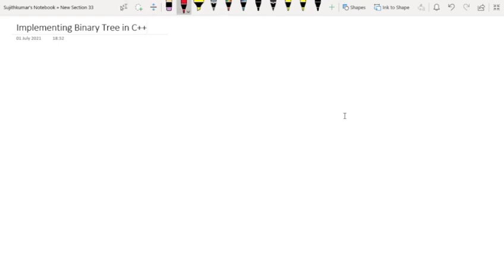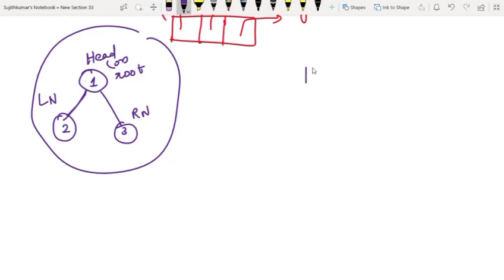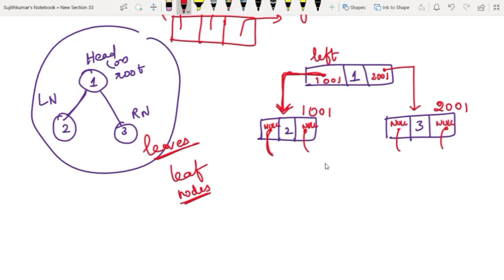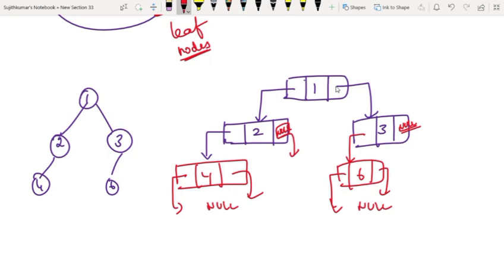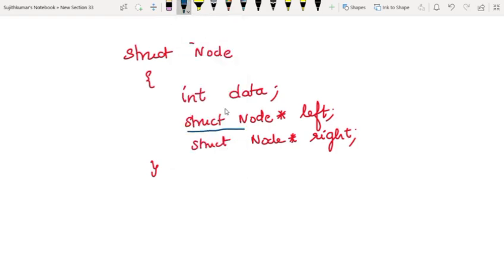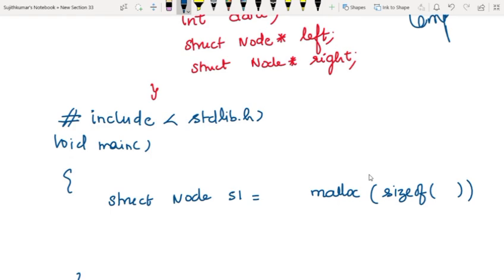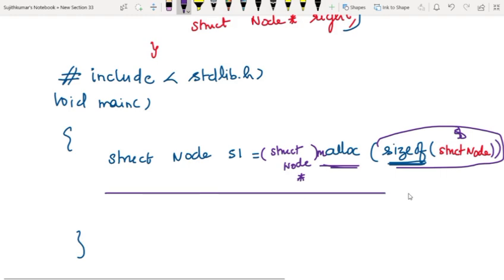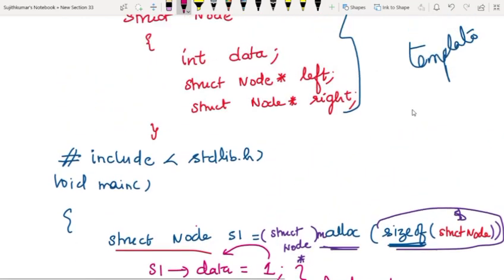Binary Tree Implementation in C/C++ | Linked List Approach | DSA Lecture 33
Learn how to implement a Binary Tree from scratch! In this Data Structures and Algorithms (DSA) tutorial, we move beyond theory and look at the actual code implementation using C and C++.
We explain how to use self-referential structures and dynamic memory allocation (malloc) to build a non-linear tree structure. This lecture is perfect for intermediate students who want to understand how trees are managed in the computer's memory.
Key Topics Covered:
✅ Linked List vs. Tree implementation.
✅ Designing a 3-field Node (Data, Left, Right).
✅ Understanding Self-Referential Structures.
✅ Using malloc and sizeof for dynamic nodes.
✅ Connecting nodes using the Arrow (-) operator.
✅ The importance of NULL pointers for leaf nodes.
📍 Timestamps:
00:00 - Introduction to Binary Tree Implementation
01:03 - Linked List Approach for Trees
02:30 - The 3 Fields of a Tree Node
03:52 - Visualizing Memory Addresses and Pointers
05:32 - What are Leaf Nodes? (The NULL rule)
08:14 - Defining the Struct in C++
10:14 - Self-Referential Structure Explained
12:51 - Dynamic Memory Allocation with malloc
17:01 - Accessing Fields with the Arrow Operator
19:10 - Summary